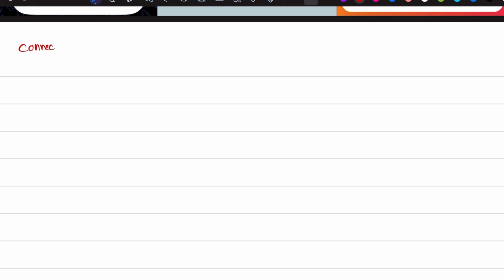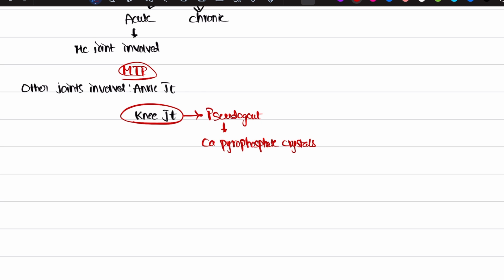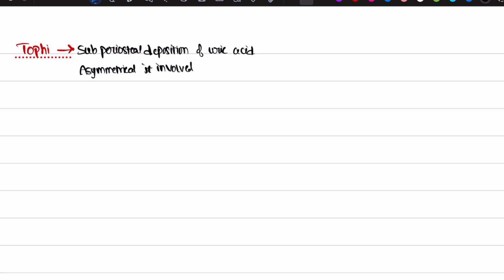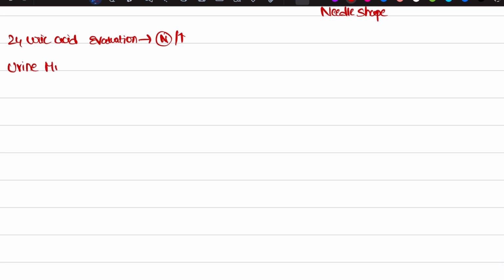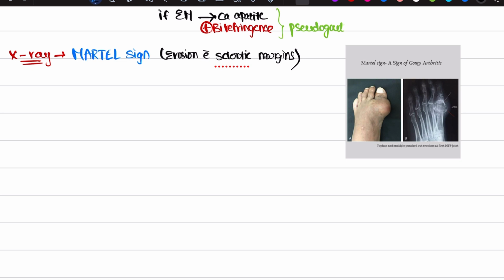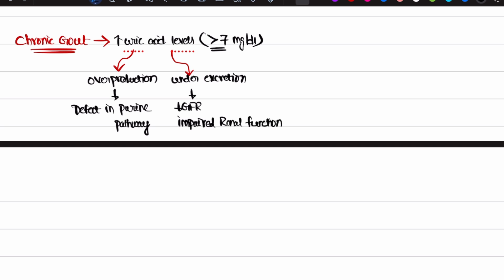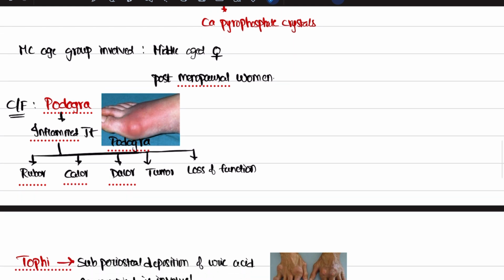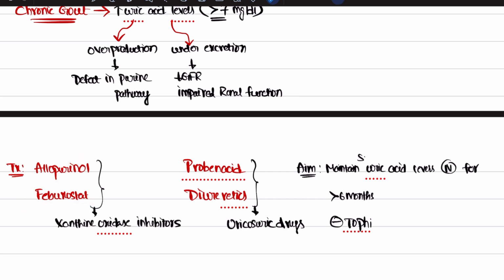Gout - Connective Tissue Disorder | Internal Medicine | Dr. Akhilesh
Briefly explained about Gout

For PDF - Check in my Telegram Channel Below